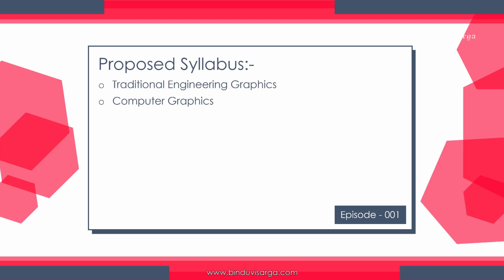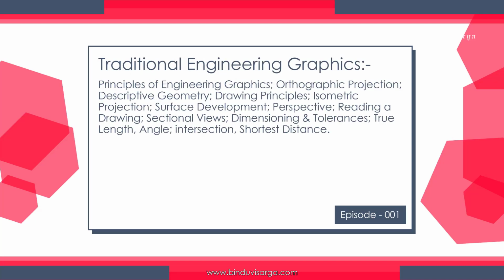Engineering Graphics and Design (Episode -001)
All phases of manufacturing or construction require the conversion of new ideas and design concepts into the basic line language of graphics. Therefore, there are many areas (civil, mechanical, electrical, architectural and industrial) in which the skills of the CAD technicians play major roles in the design and development of new products or construction. Students prepare for actual work situations through practical training in a new state-of-the-art computer designed CAD laboratory using engineering software.

This course is designed to address:

• To prepare you to design a system, component, or process to meet desired needs within realistic constraints such as economic, environmental, social, political, ethical, health and safety, manufacturability, and sustainability.

• To prepare you to communicate effectively.

• To prepare you to use the techniques, skills, and modern engineering tools necessary for engineering practice.

Traditional Engineering Graphics:- Principles of Engineering Graphics; Orthographic Projection; Descriptive Geometry; Drawing Principles; Isometric Projection; Surface Development; Perspective; Reading a Drawing; Sectional Views; Dimensioning & Tolerances; True Length, Angle; intersection, Shortest Distance.

Computer Graphics:- Engineering Graphics Software; -Spatial Transformations; Orthographic Projections; Model Viewing; Co-ordinate Systems; Multi-view Projection; Exploded Assembly; Model Viewing; Animation; Spatial Manipulation; Surface Modelling; Solid Modelling; Introduction to Building Information Modelling (BIM).